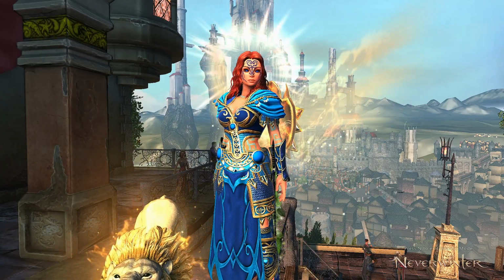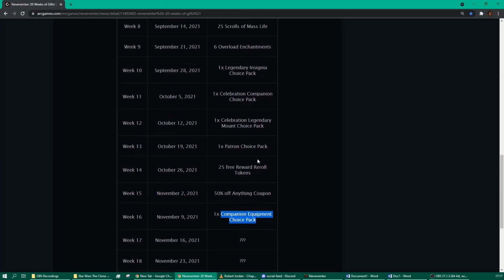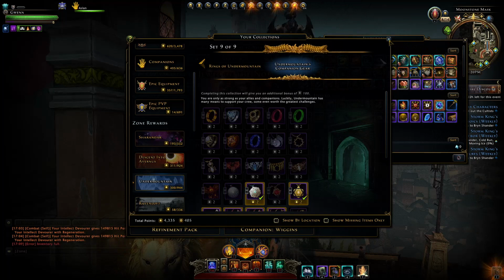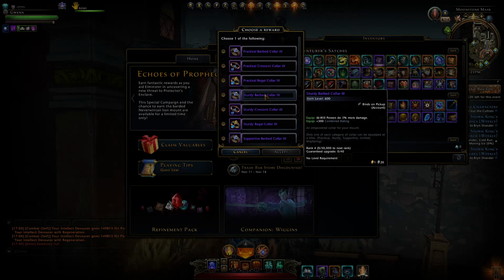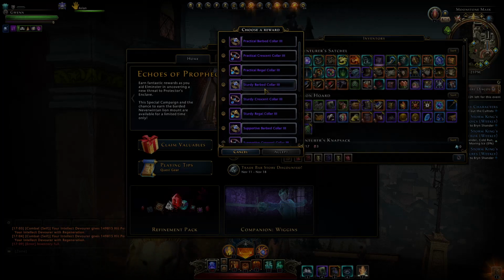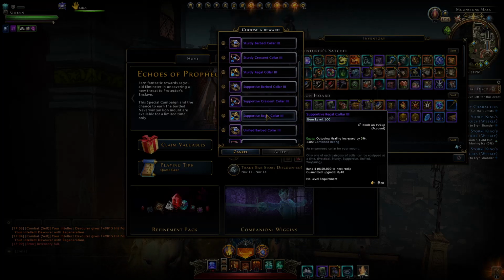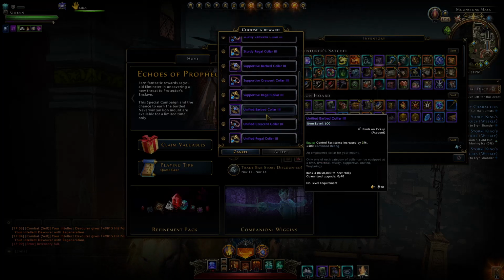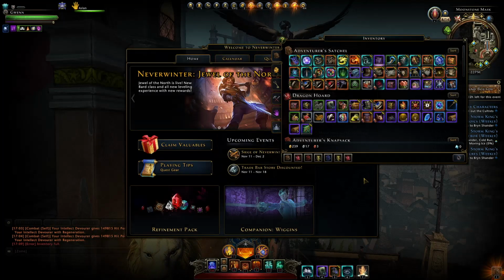Week 16 FREE Gifts (Week 17 too?) - Legendary Mount Pack (Consoles) - Neverwinter 2021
Very oddly we can also claim a free mount collar pack, be sure to claim it before it's gone xD (it's probably just next weeks gift released early)

Week 16 brings the Companion Equipment Choice Pack gift to the NWPC RCA! Claim it before November 16! 🎁
NWXbox & NeverwinterPS players can now claim the Legendary Mount Choice Pack at the RCA for the Week 12 gift! 🎁